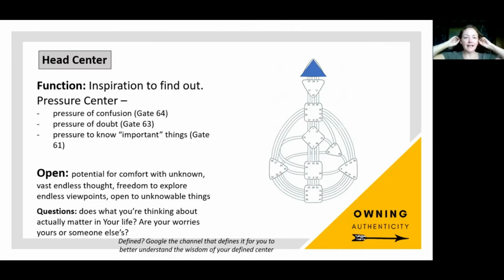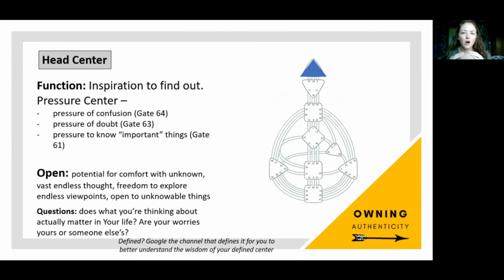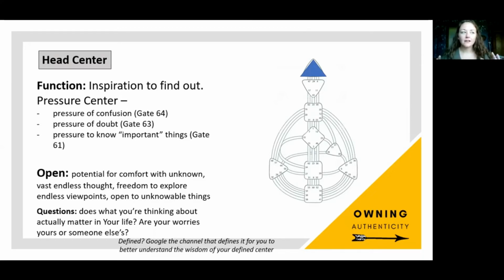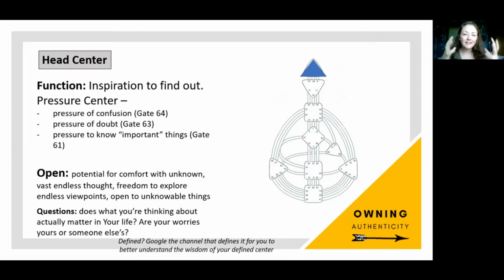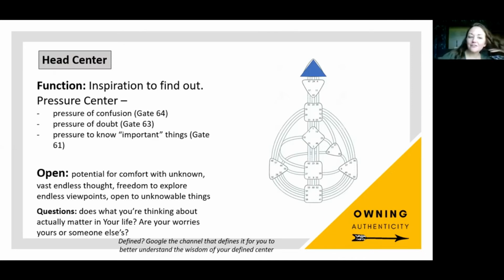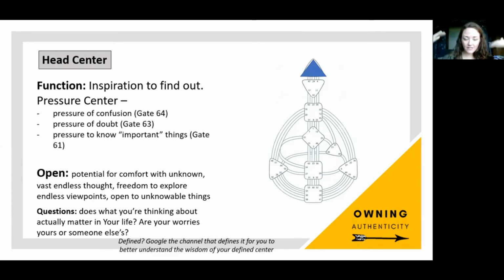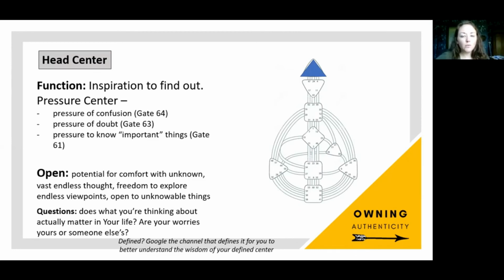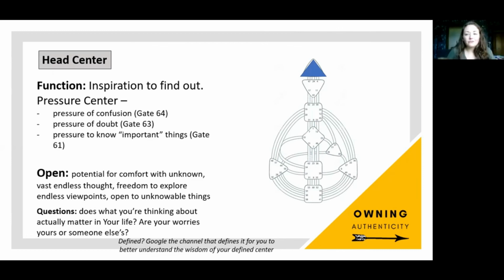Is your Head Center open or defined? Human Design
“Human Design Introduction and the 9 Energy Centers”

Human Design is another tool for self-awareness that combines astrology, the I Ching, Kabbalah and Vedic philosophy. Human Design was originated by Alan Robert Krakower who published a book called The Human Design System under the pseudonym Ra Uru Hu in 1992.

You will get the most out of this video if you have your chart in front of you to look at as we go through the session. You can pull your Human Design Chart for FREE

Thank you so much for your presence in this space  ~  there is much love here for us all.

//  MONTHLY  SACRED  CIRCLE  //
Interested in expanding your community? You're welcome over here!
Monthly Live Zoom Event ~ 4th Tuesday, 10am CT
Price = Pay what feels good to You, charged Monthly
Join for as little as $1/month, suggested $5

//  INDIVIDUAL  SESSIONS  +  VIDEOS  //
Have a specific question you want to talk about?

    *Sent weekly including a Bonus Energy Reading!
    **Plus an Extra Bonus freebie on the 1st newsletter of the Month